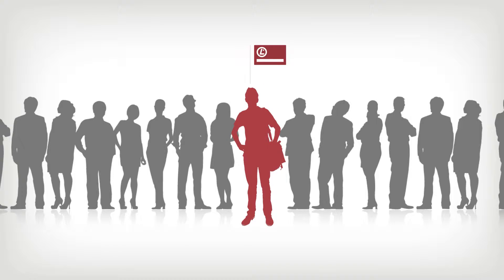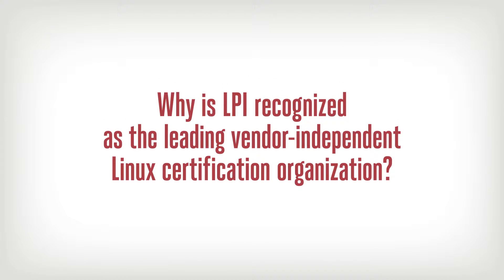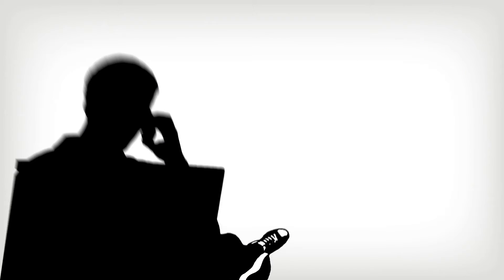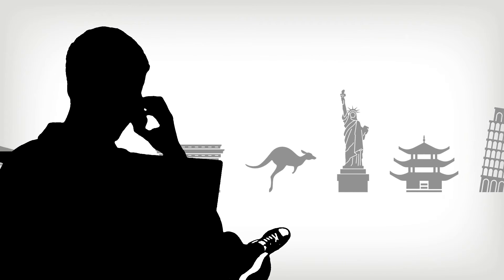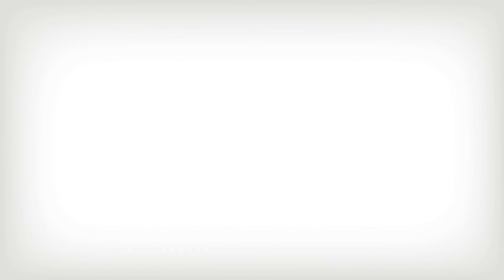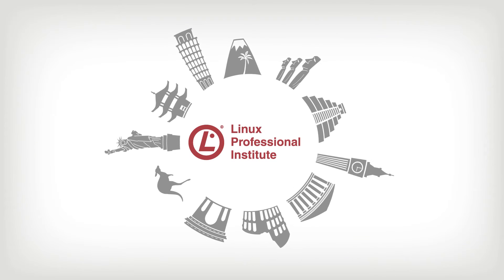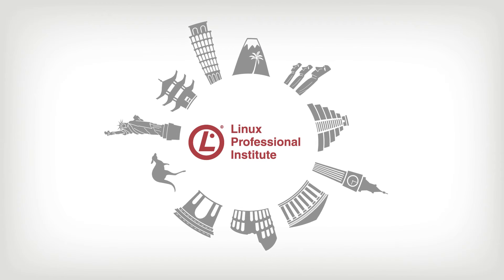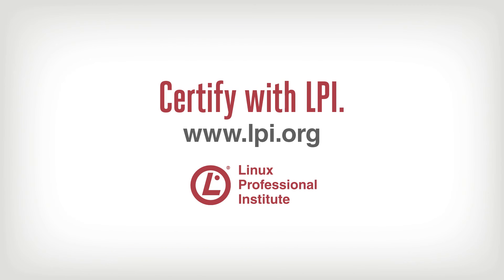Why Certify LPI?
Ever wondered why you should validate your Linux skills with a professional certification? Learn about the many benefits from certifying with the Linux Professional Institute.